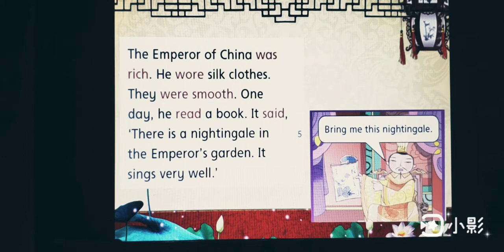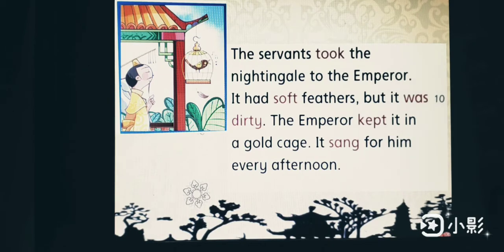New Magic 3B Unit 5 First Reading